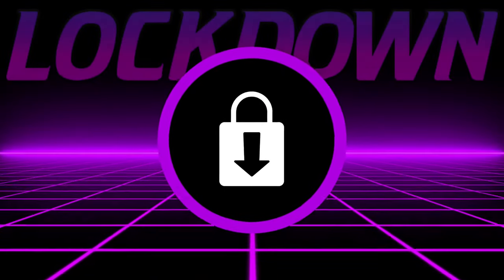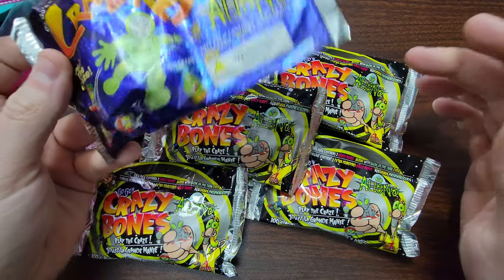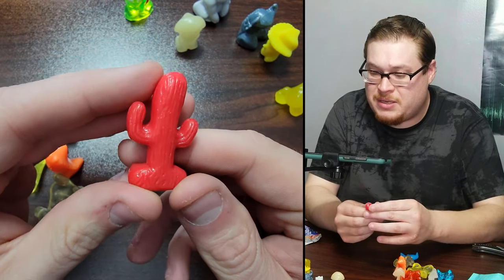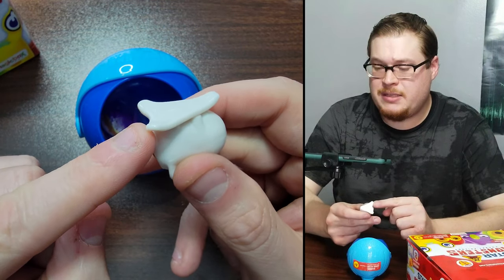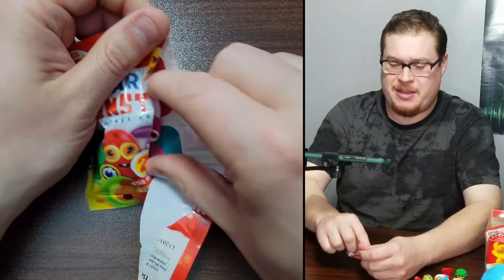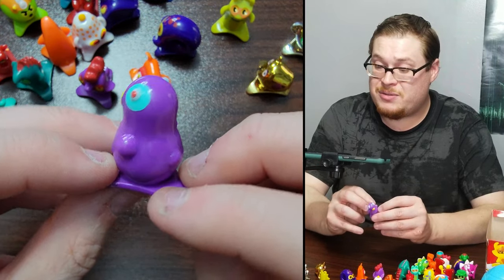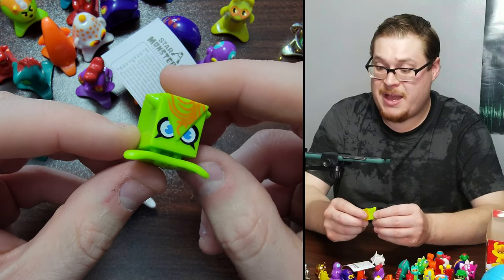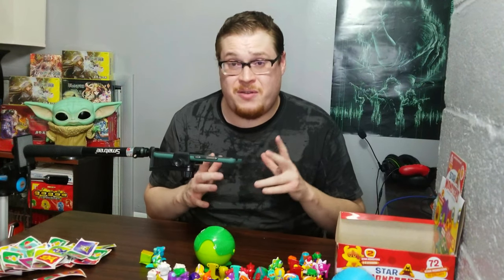Same Same, But Different | Star Monsters Pocket Friends SERIES 1 Unboxing + Bonus Crazy Bones TEASER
Be Sure to Fill out as many Entries as Possible for YOUR Best Chance To WIN! ENDS MAY 11th!!! ONLY A FEW MORE DAYS!
Good Luck!

Make sure to go Follow @classic_crazy_bones on INSTAGRAM